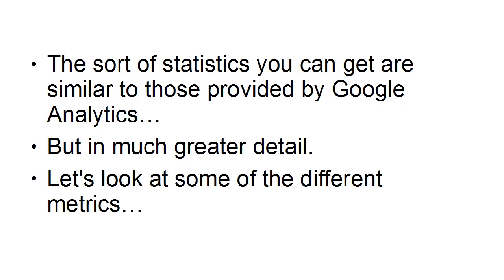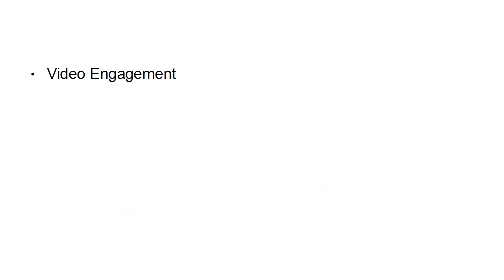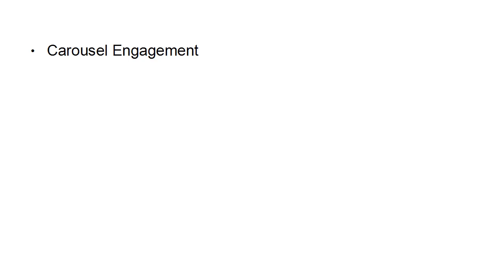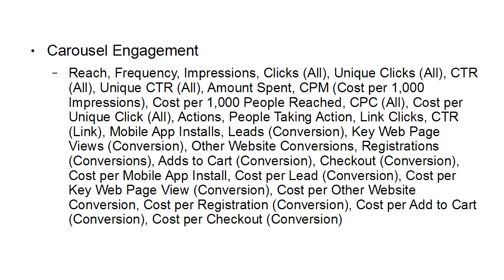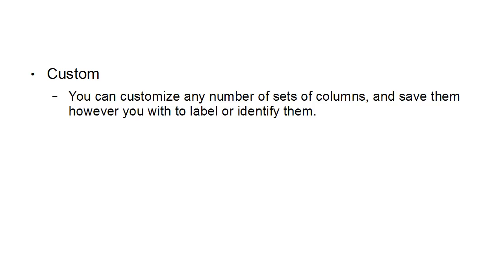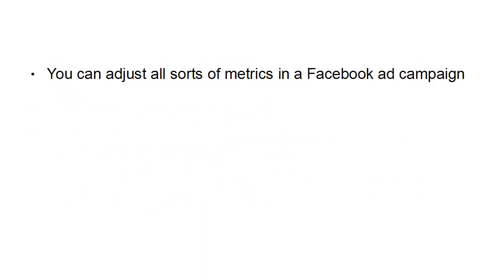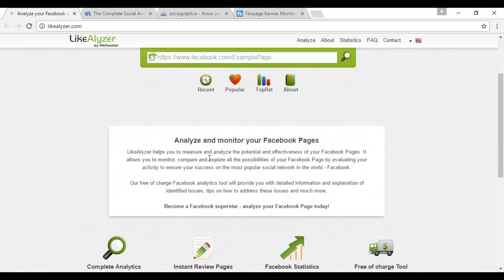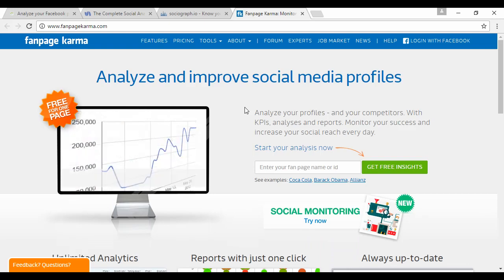How to Analyze Your Facebook Ad Performance | How to Analyze Facebook Ad Results the Right Way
How to Analyze Your Facebook Ad Performance
how to Analyze ad
Do you know what makes a good Facebook ad? In this video, we’ll teach you how to analyze your ad performance so you can create even better ads in the future. You’ll learn how to read the data Facebook provides and use it to improve your campaigns.
Analyzing Facebook ad performance
Are your Facebook Ads not performing as well as you’d hoped? In this video, we take a look at some ways to analyze your ad performance so you can improve your campaigns. We’ll cover factors such as cost-per-click, click-through rate, and impressions. By the end, you’ll have a better understanding of what
Have you been running Facebook ads and are not sure how to analyze the results? In this video, we will show you how to use Excel to track your ad results and figure out what is and isn't working.
How to Analyze Facebook Ad Results the Right Way